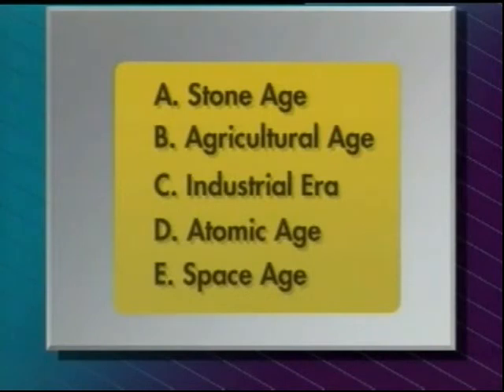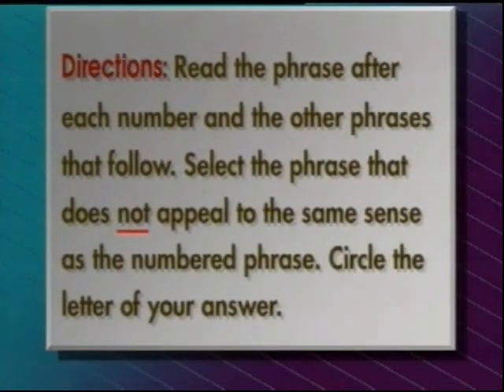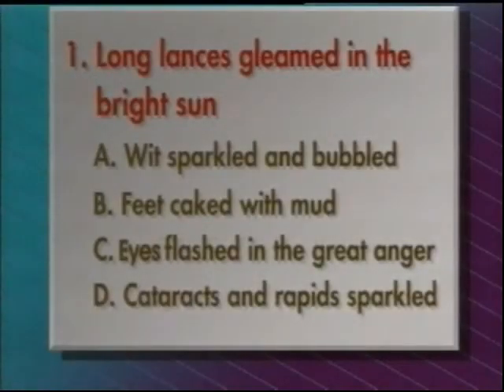testing literature 4